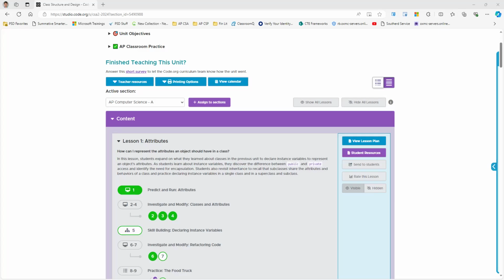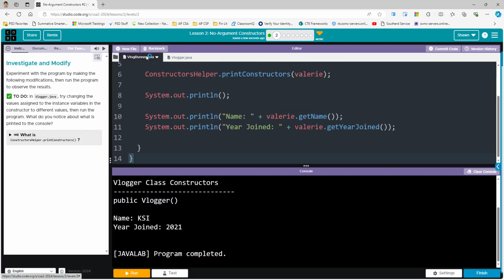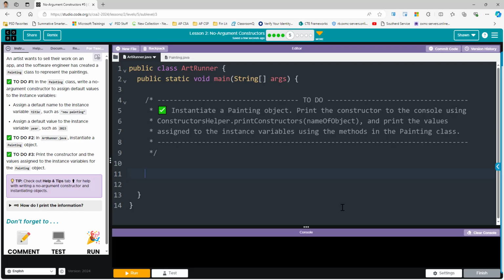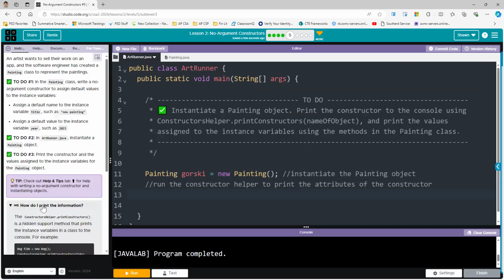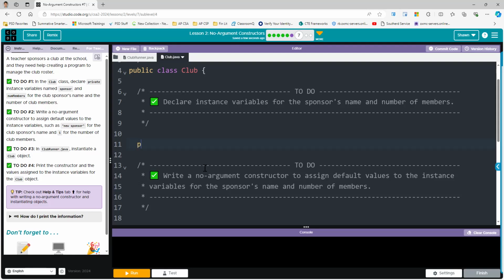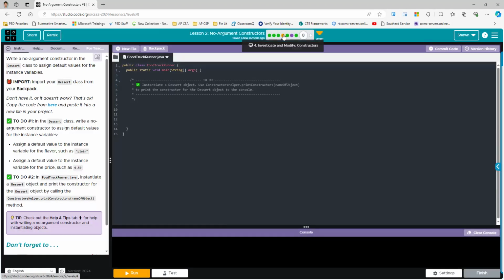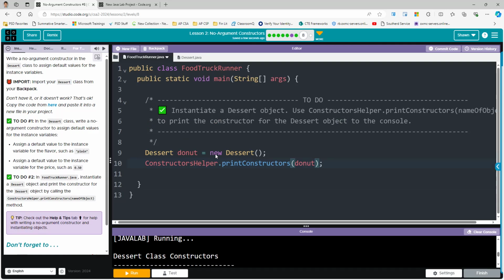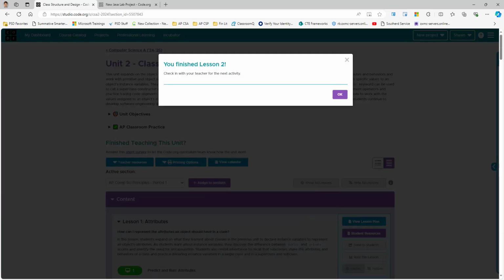AP CSA - Unit 2 Lesson 2 - No Argument Constructors